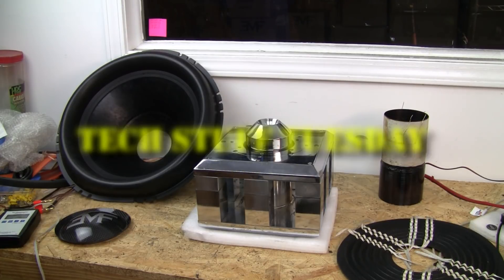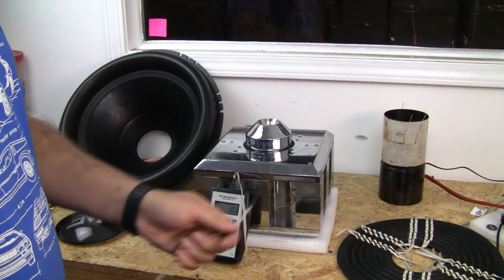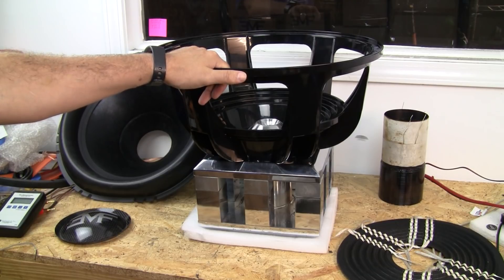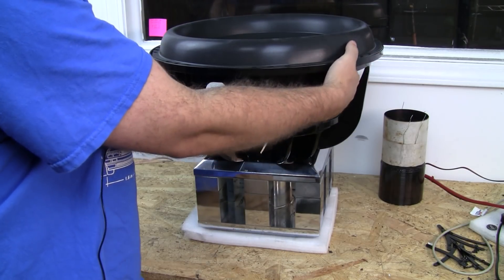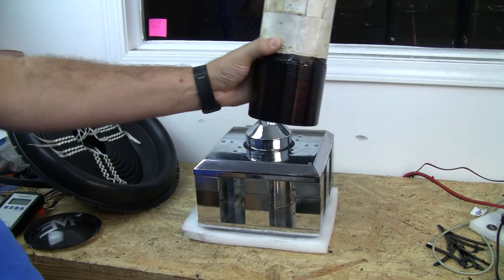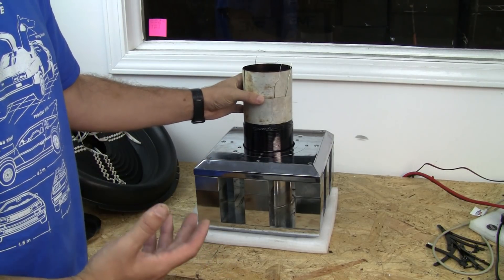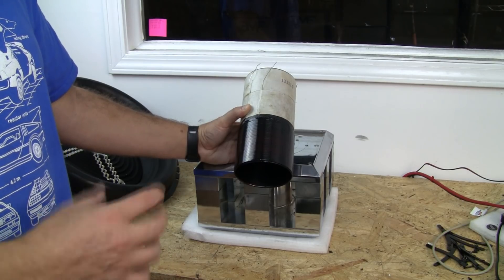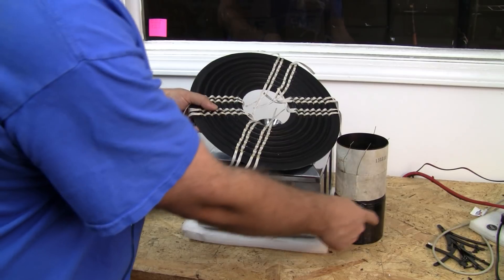Tech Stuff Tuesday - Sub parts, what they do, and how they work together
Here's all the parts of a subwoofer, they work together in harmony, but why are they how they are?